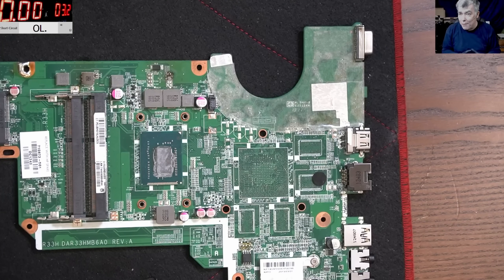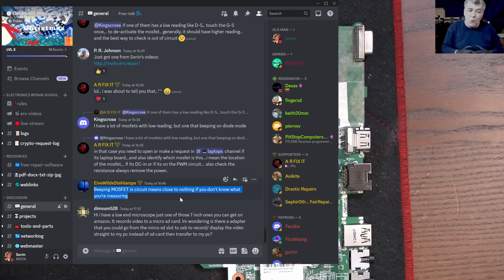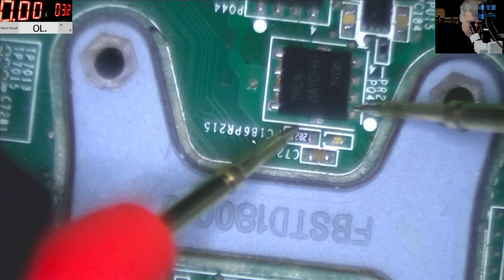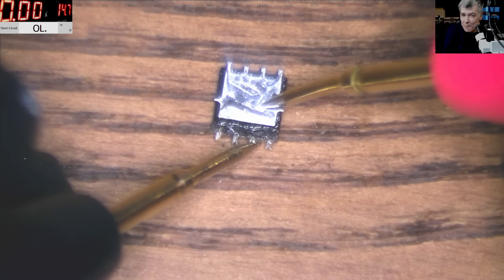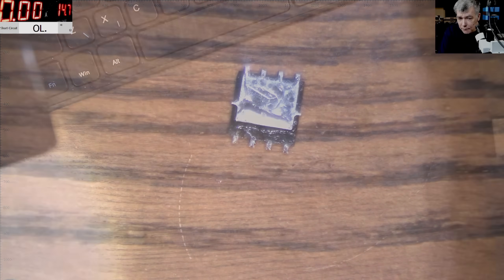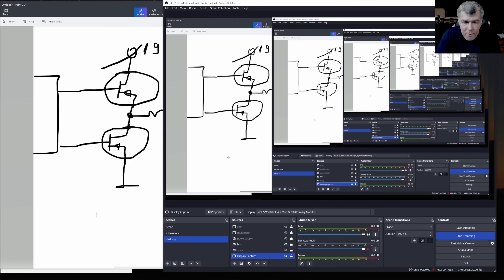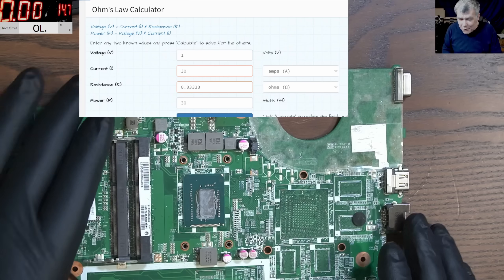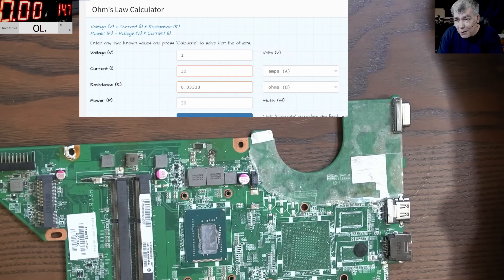The Most Common Mistake in Laptop Repairs The shorted mosfet myth - Testing mosfets